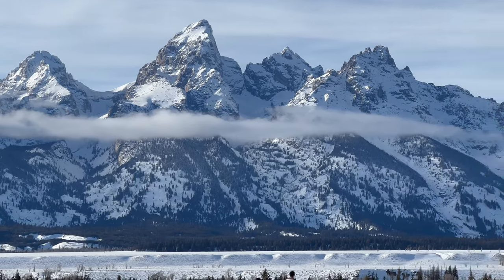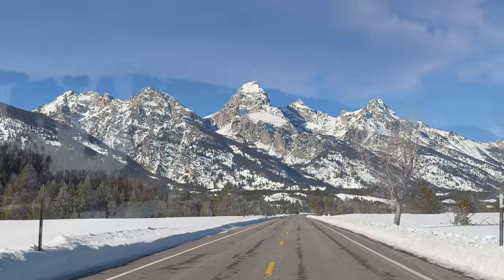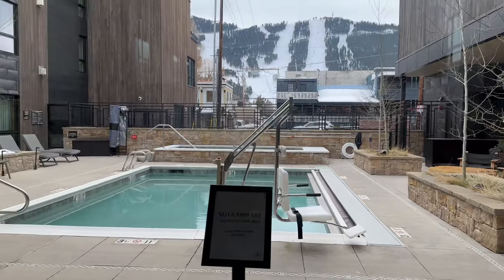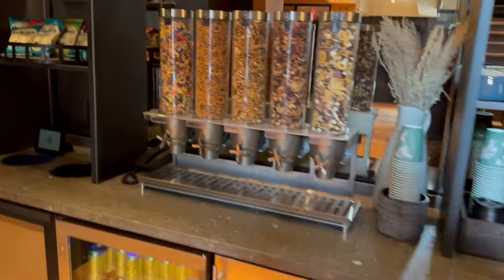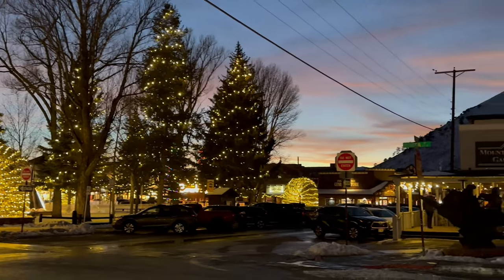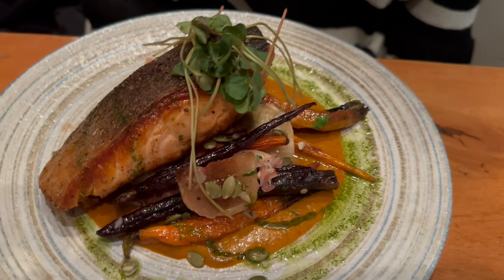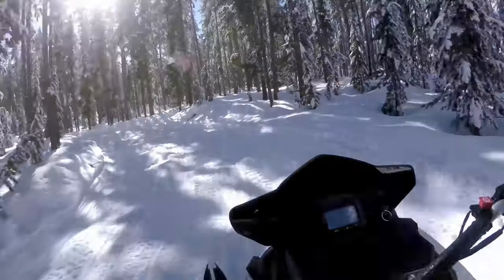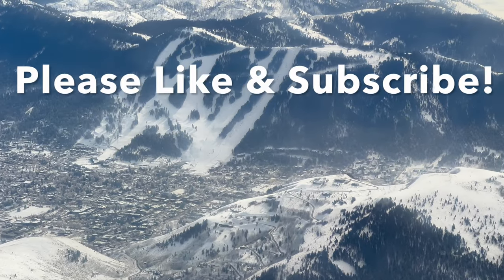Hotel Review: The Cloudveil - Best Hotel in Jackson Hole, WY?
Review and walk through of the beautiful Cloudveil Hotel in Jackson Hole, Wyoming.
The Cloudveil is the newest and most luxurious hotel in the town of Jackson.
It's a member of the Marriott Bonvoy Autograph Collection
This video details the hotel accommodation, amenities & local attractions of Jackson Hole.